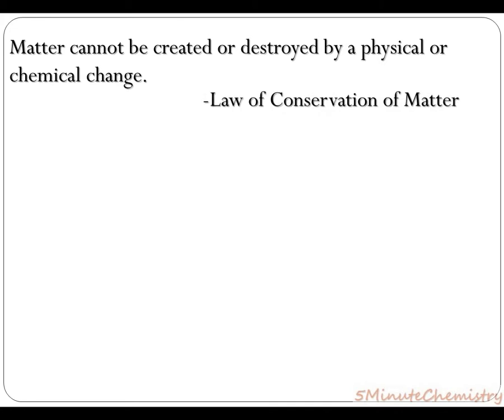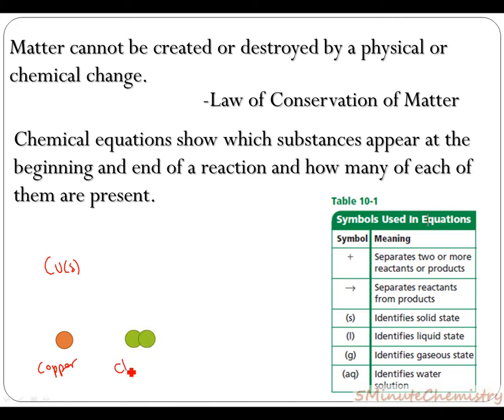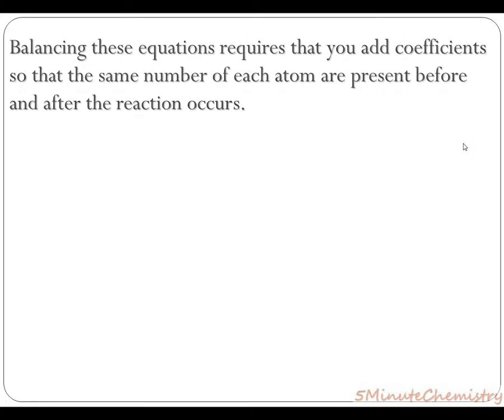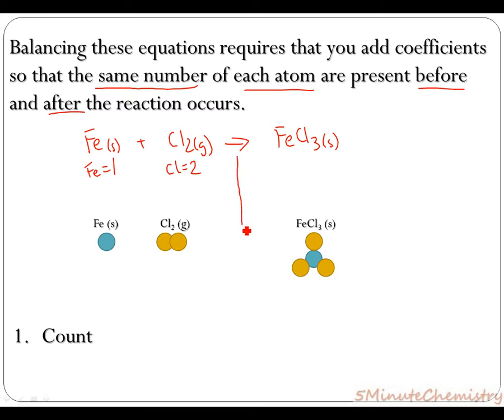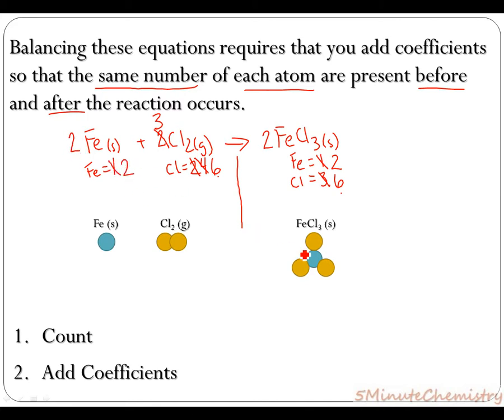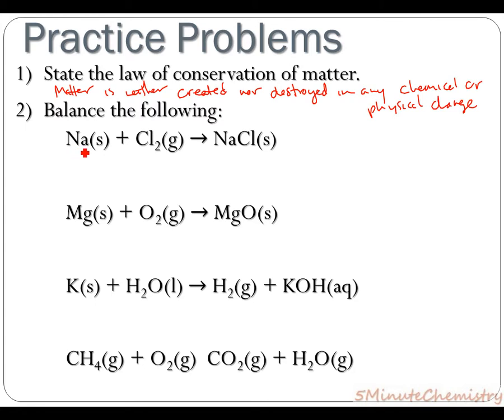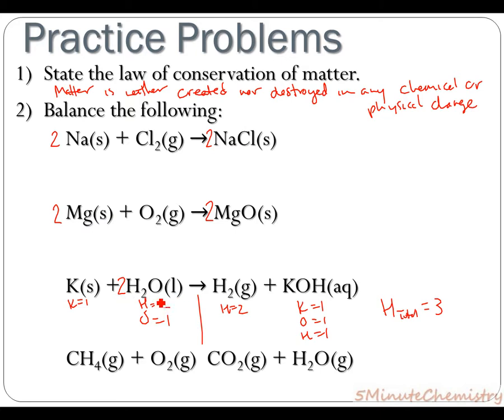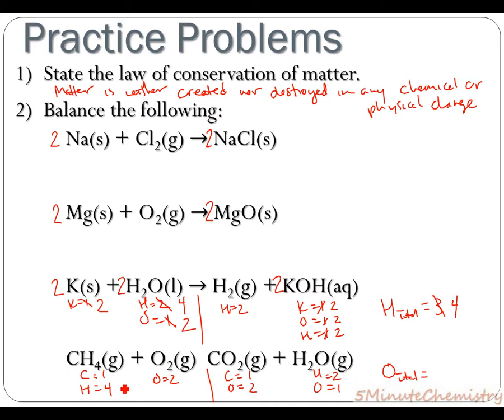16 Balancing Chemical Equations